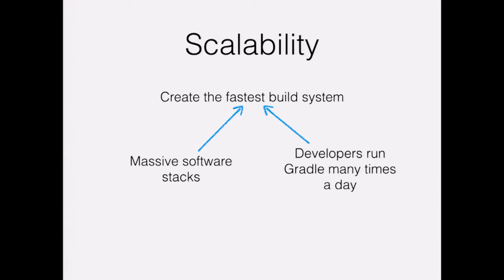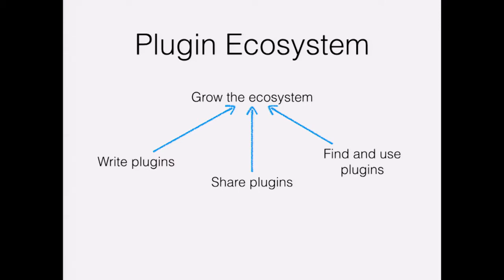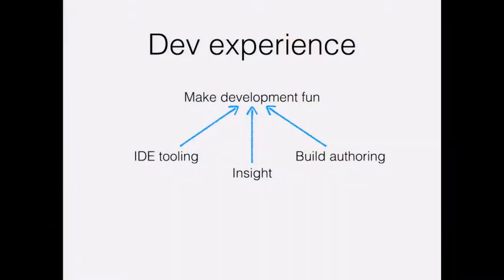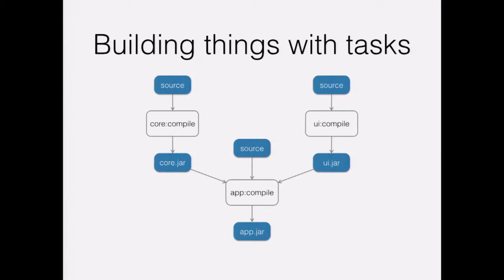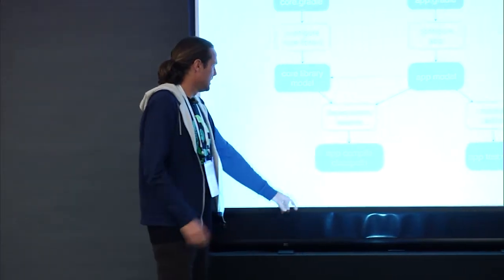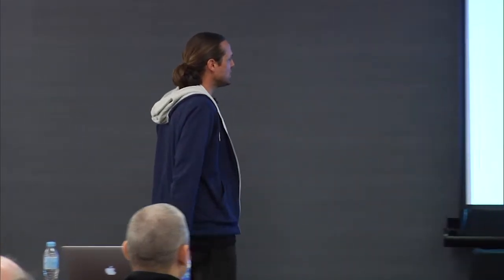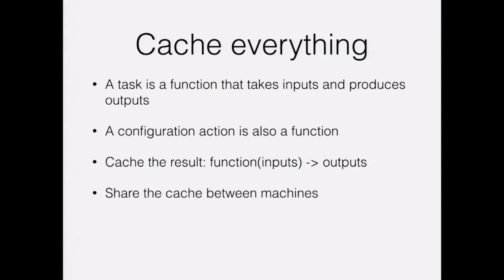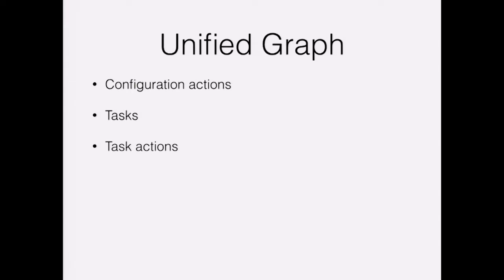GradleSummit2014 - Gradle Into The Future - Adam Murdoch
Gradle into the future by Adam Murdoch:
This talk outlines the direction in which Gradle is heading. If you want to know what's in store for Gradle 3.0 and beyond, this talk is for you.

Gradle Summit is the world's first conference for the award-winning Gradle open source build automation tool. If you are new to Gradle or if you already use Gradle, you can't afford to miss this unique opportunity. Gradle Summit is the perfect place for new users to learn Gradle quickly and for existing users to understand advanced use cases.